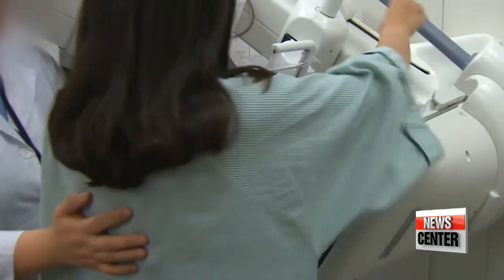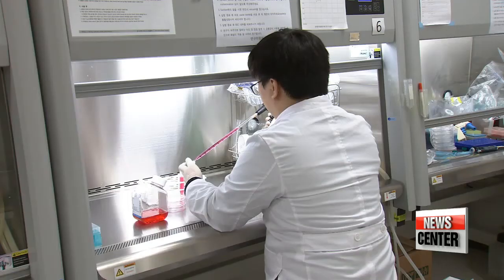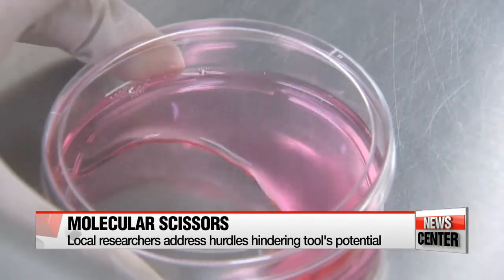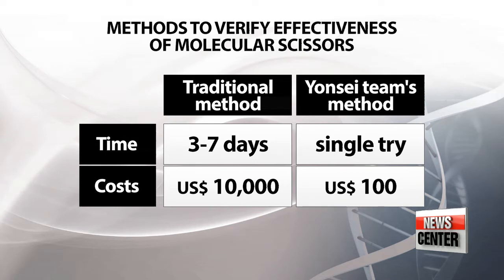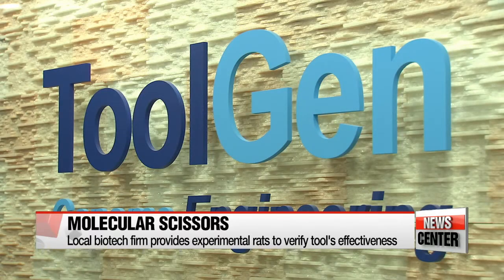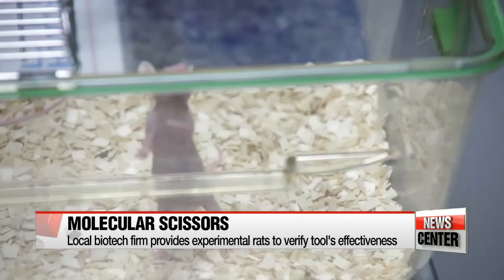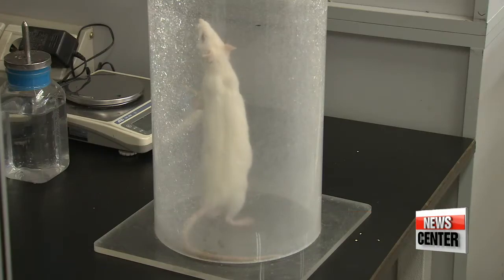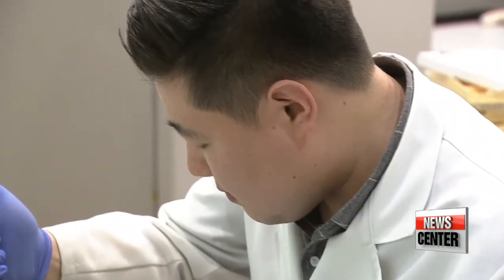Local researchers address obstacles hindering use of molecular scissors in medicine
유전자 가위 성능 높여주는 기술 개발
 The limitless potential of molecular scissors - as the name itself implies they're used to cut DNA for intended gene targets- well, their potential in the realm of medicine is enormous... opening doors to new treatment methods for incurable, chronic and degenerative diseases.
For this week's IT and Science Front segment, our science correspondent Kim Ji-yeon looks into local researchers that have made efforts to turn this into reality.
 Treatment using molecular scissors involves taking out nocuous DNA and then inserting the edited DNA back into the host's body.
 Theoretically, the method is expected to be more effective than current treatments in that it could be used to prevent the occurrence of diseases before they progress and remove the source of the disease instead of tackling the symptoms.
However, many hurdles currently exist to apply the method in reality.
 One of the obstacles involves verifying whether a hazardous DNA has been completely removed and correctly inserted in the host's body after it's been edited using the molecular scissors method.
To address this issue, a local team of researchers developed a procedure to effectively evaluate the activity of molecular scissors by profiling 11-thousand target sequences and coming up with algorithms that could predict the effectiveness of new DNA sequences.

   "The technology is expected to reduce the time and cost of verifying the effectiveness of molecular scissors used in research."

 Traditionally, it took a researcher almost a week to look into less than 20 targeted DNA.
Also, the costs to carry out the verification process has not been cheap.
It usually costs around ten-thousand U.S. dollars to verify the effectiveness of several hundred types of edited DNA.
To prove the effectiveness of the molecular scissors, researchers would have to survey several thousands of DNA to validate their performance.

    "We were able to develop a library of guide RNA and target sequence pairs of more than 11-thousand DNA sequences during the past year. Using the library, we can verify the effectiveness of the molecular scissors in one single try,... reducing costs by more than one-hundredth its original costs."

 Another team of researchers at local biotech firm ToolGen... addresses the issue of realizing the potential of molecular scissors in medicine... by providing quality experimental subjects... specifically, genetically edited rats.
The rats are different from the currently widely used experimental mice in that their genes have been edited using molecular scissors and not the previous methods that use stem cell research, which can take up to four years.
Using molecular scissors, it takes less than four months.
Also, it costs less than one-fifth of what it takes with previous methods.

    "The rats are bigger in size than experimental mice, making it easier to take MRI or CT images to check physiological reactions. Researchers can draw from the rats several times whereas, the experimental mice die after one blood-gathering."

 ToolGen plans to commercialize its genetically edited rats starting next year and expand types of experimental subjects using other animal species in the near future.
Kim Ji-yeon, Arirang News.